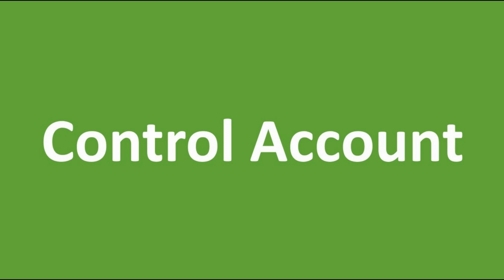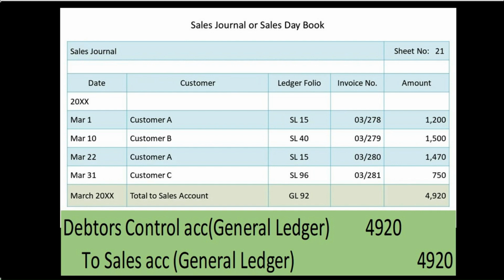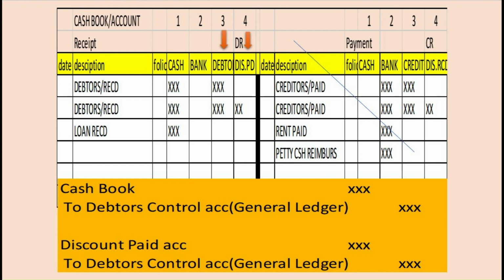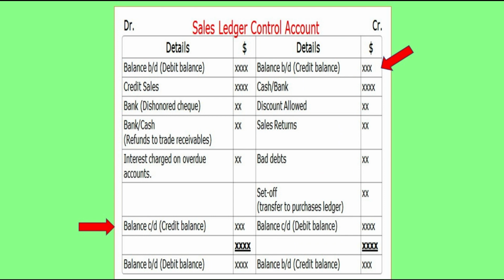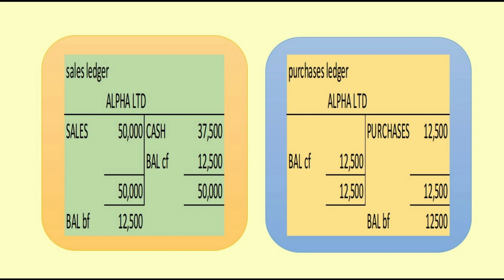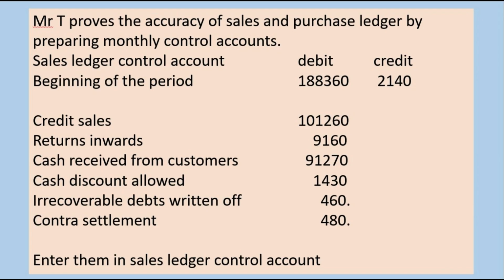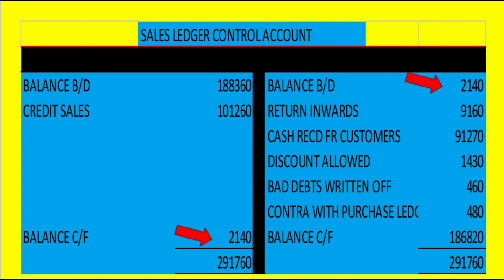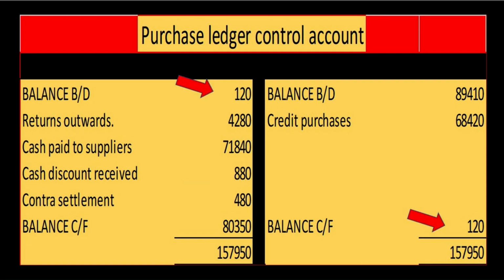CONTROL ACCOUNT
What is control account?
control account is a summary-level account
Control accounts are part of double-entry
control account and  individual accounts should tally.
 why  control accounts?
control accounts relieve  bulky details,
A link between general ledger and subsidiary ledger.control accounts and two opening balances.
control accounts detect errors and fraud.
control accounts used for trial balance.